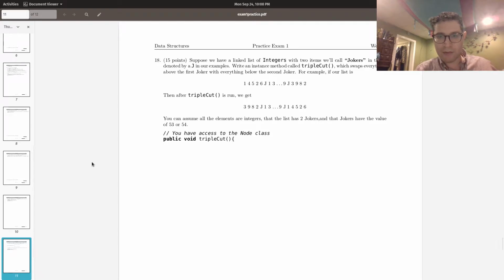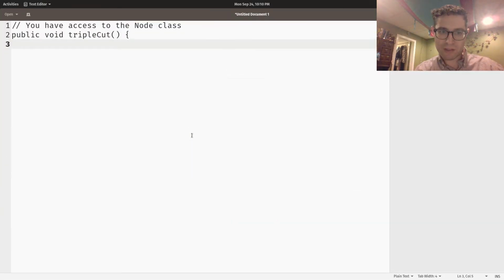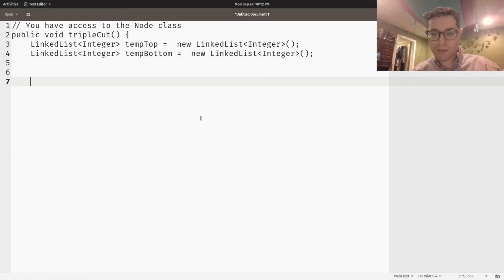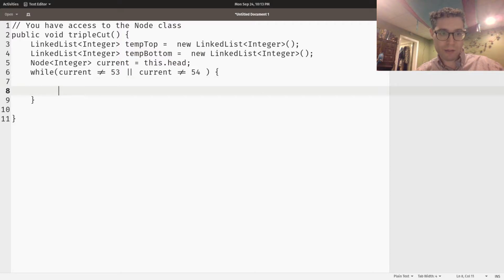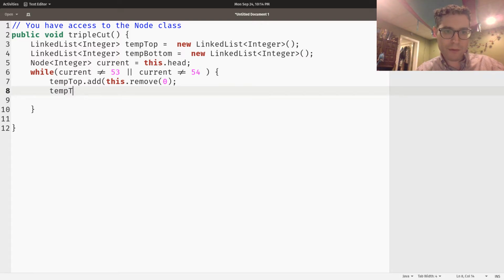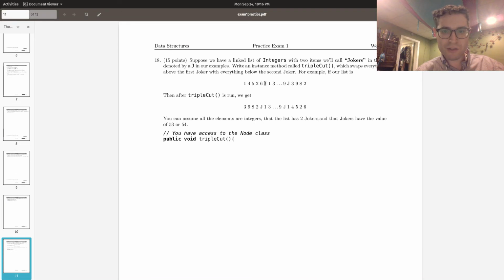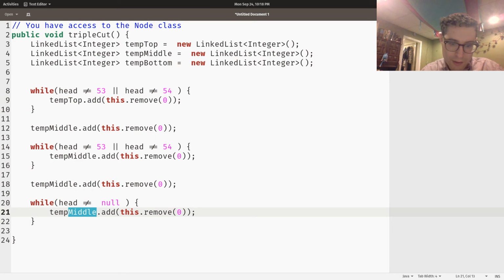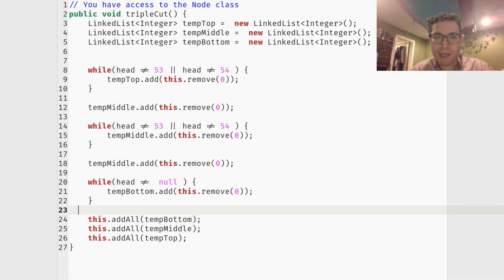CIS 2168 Flipped - Practice Exam Part 6